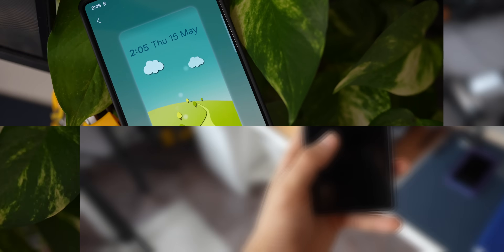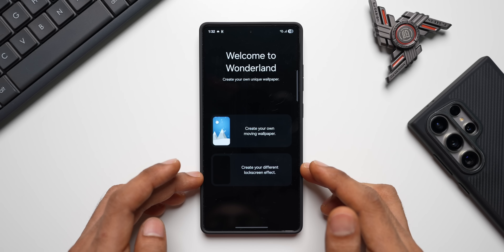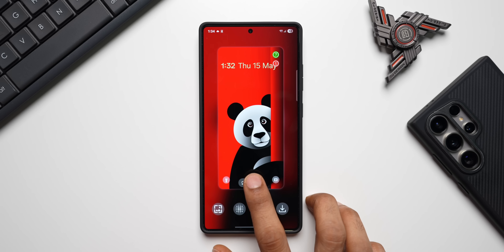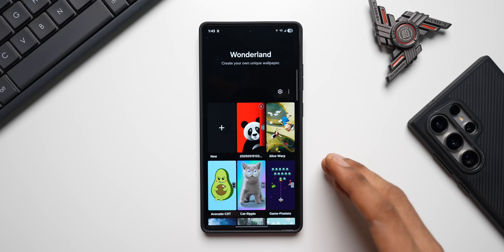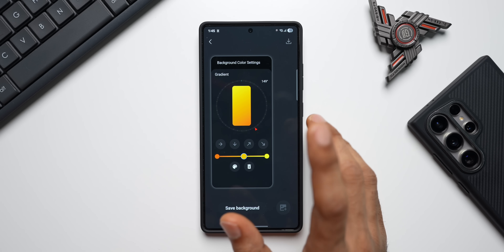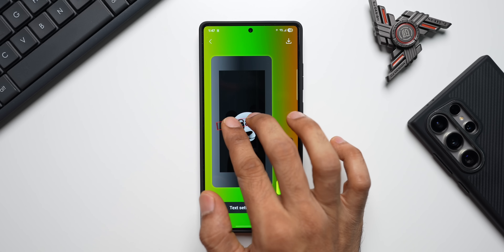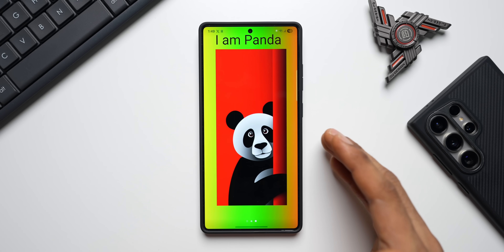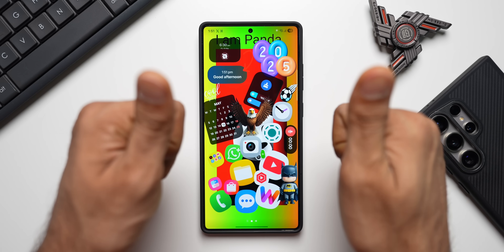You Must TRY THIS INSANE SAMSUNG APP on Galaxy Phone's One UI 7 !